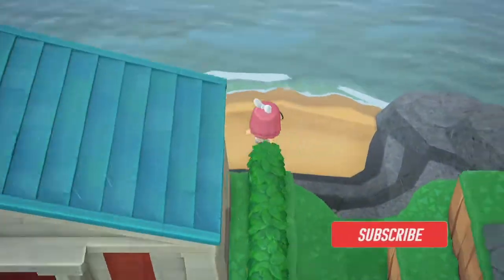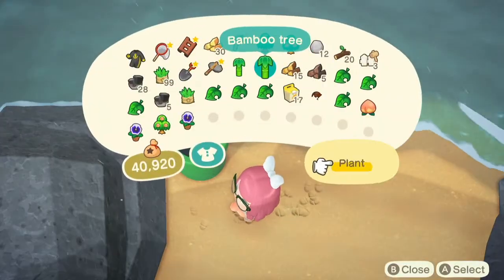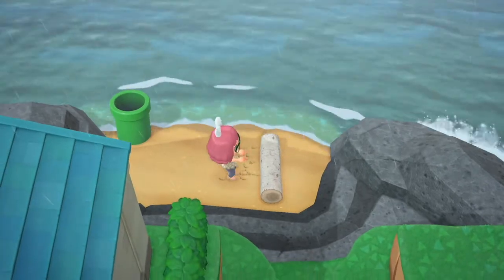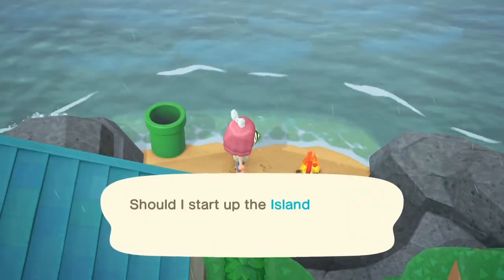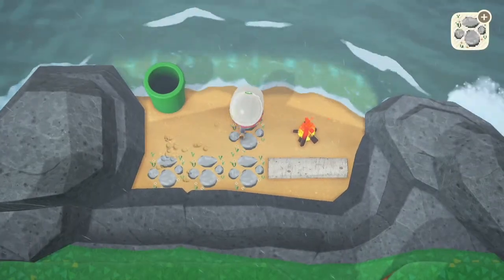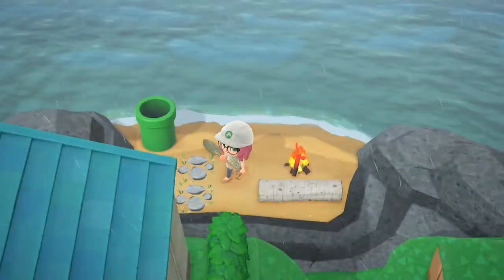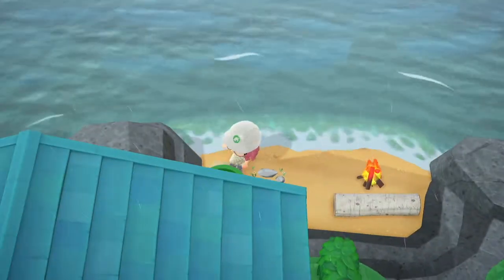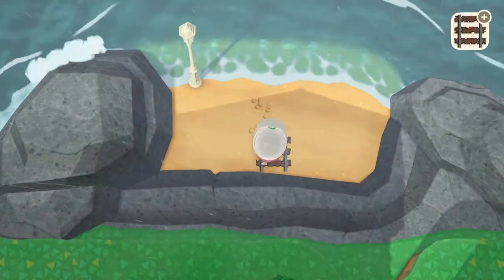Decorating My Secret Beach | Just Chatting | Animal Crossing New Horizons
Hey guys! In this video, I'll be decorating my secret beach and talking about my online shopping struggles.